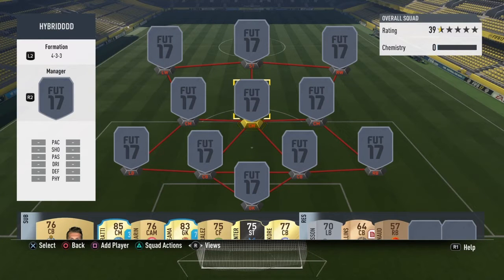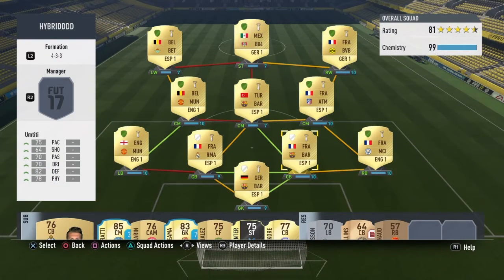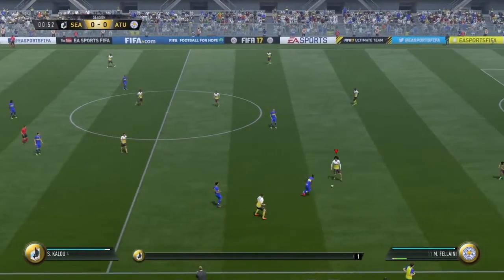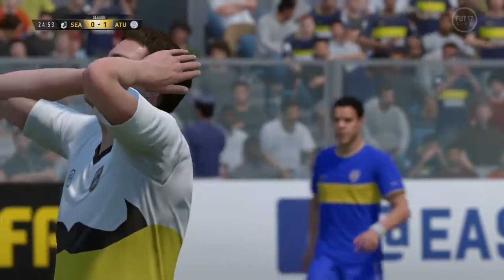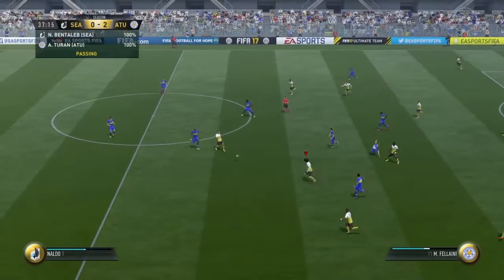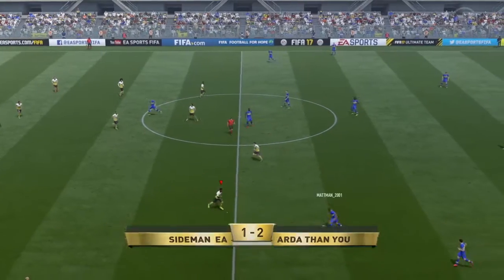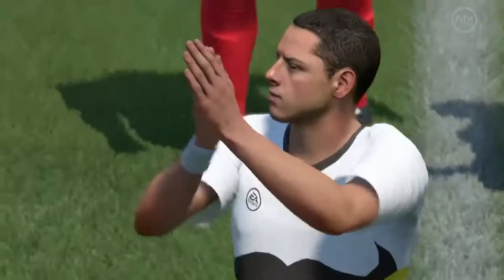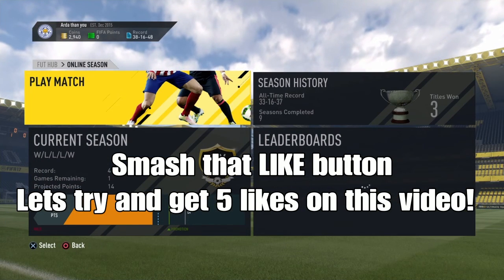THE MOST OP HYBRID EVER! 35k Squad Builder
My favourite team on Fifa, this will defiantly get you a spot in FUT champs!